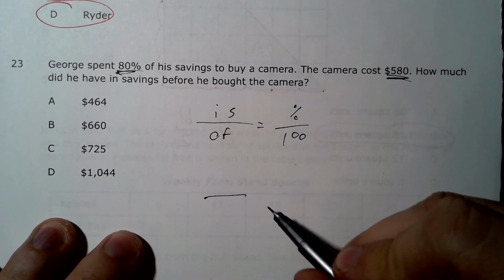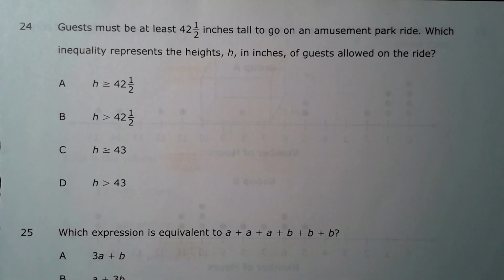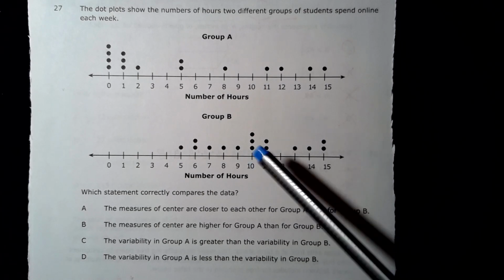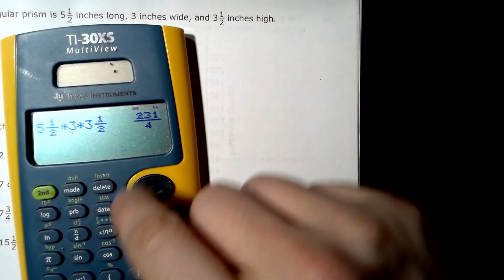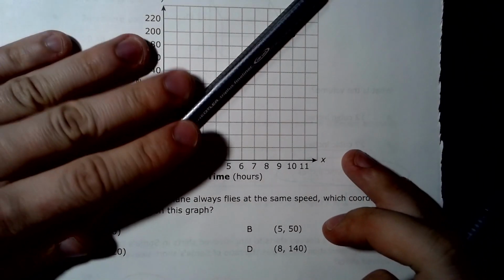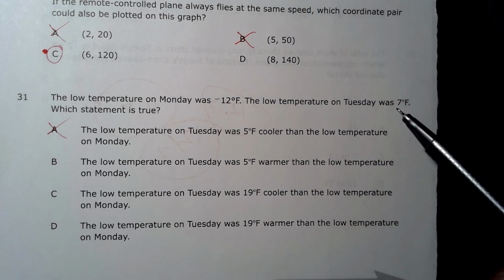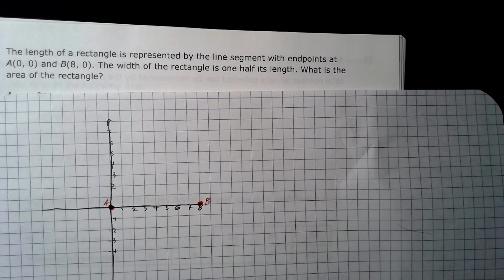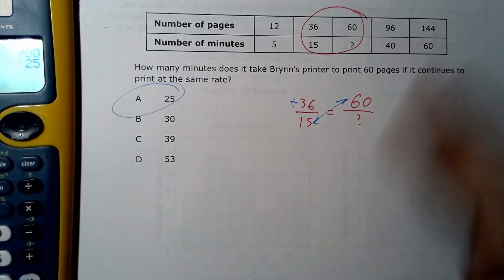EOG Review Part 3